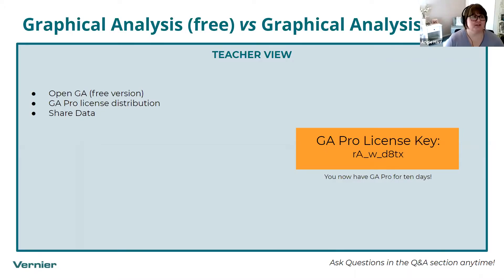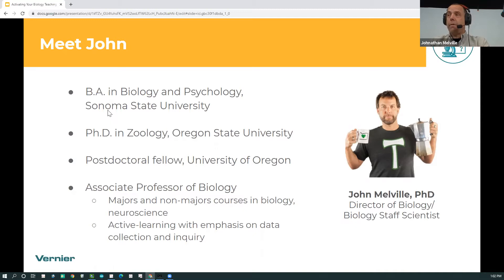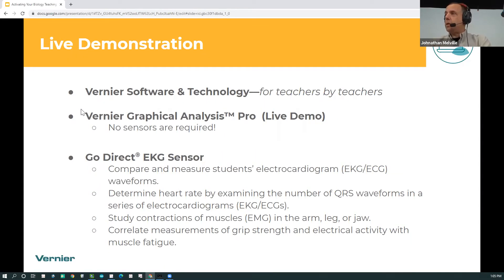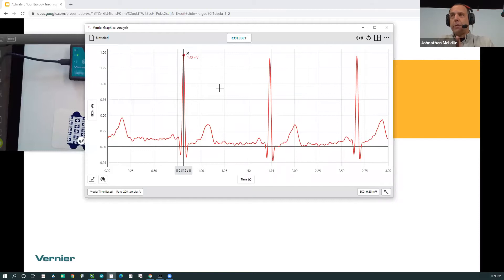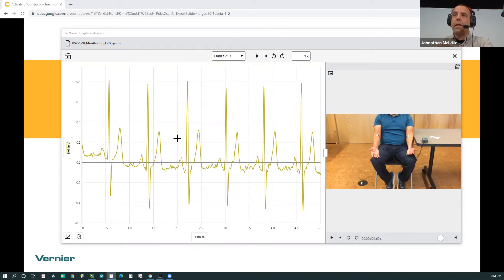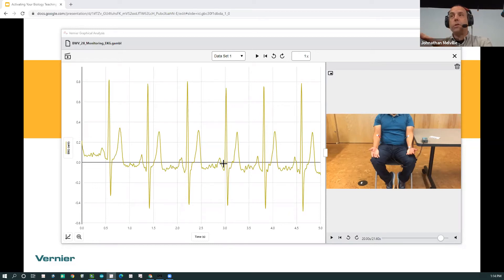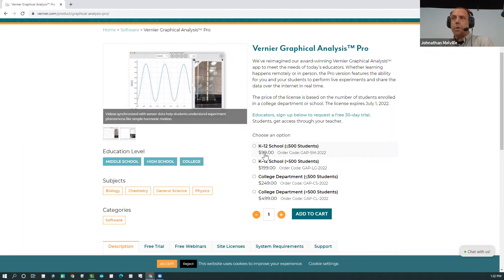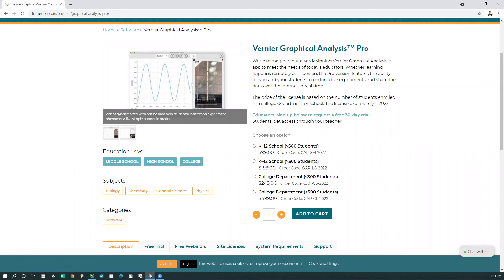Activating Your Biology Teaching with EKG Experiments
This webinar demonstrates how you can use an EKG sensor to help your students understand the heart’s electrical activity.